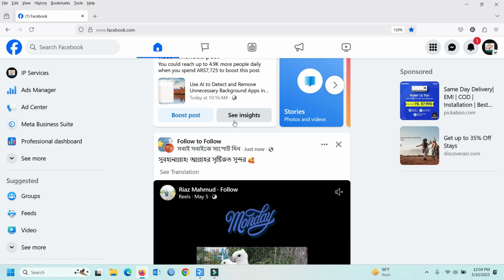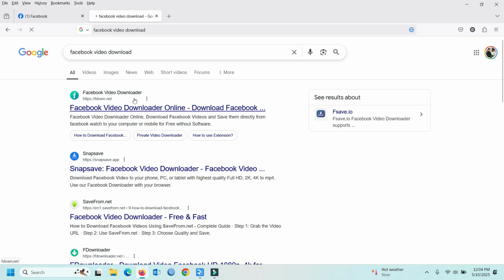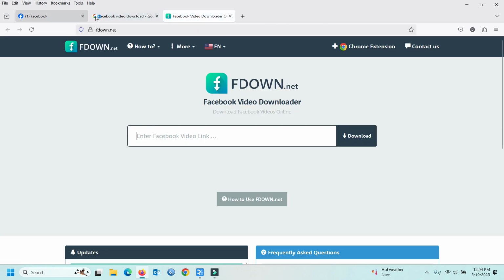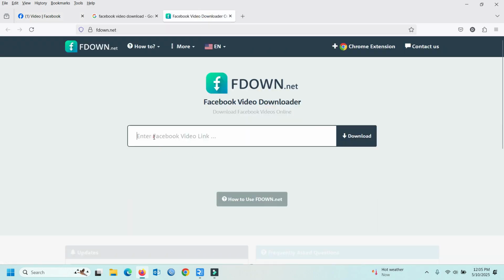Download Any Facebook Video Without Software 2025 Guide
how to Download Any Facebook Video Without Software (2025 Guide)! Whether it's a public video or your own content, this step-by-step guide will show you how to save Facebook videos on your PC or mobile device.
✅ Works for public videos
✅ Bonus tip: Download in HD!
🔐 Stay secure while downloading – perfect for tech-savvy users!

I just discovered a new and easy way to download videos! Have you ever stumbled upon an amazing video online and wished you could watch it offline or share it with friends without needing an internet connection? Well, you're in luck! In this tutorial, we'll show you how to download videos from various websites using a powerful Chrome extension. Say goodbye to hunting for download links or struggling with complicated software—our method is simple, effective, and user-friendly!
What You'll Learn:
🔹 Introduction to the Chrome Extension – Discover the powerful tool that makes downloading videos effortless.
🔹 Installing the Extension – A step-by-step guide to quickly adding the extension to your Chrome browser.
🔹 Downloading Videos Made Easy – Learn how to start video downloads and select your preferred quality and format.
🔹 Managing Your Downloads – Keep track of your saved videos and access them anytime, anywhere.
🔹 Bonus Tips & Tricks – Unlock extra features, troubleshoot common issues, and follow best practices for smooth video downloads.
By the end of this tutorial, you'll have everything you need to download your favorite videos hassle-free using Chrome on your PC. Whether it’s educational content, entertainment, or tutorials, you’ll be able to enjoy them offline whenever you want! 🚀🎥